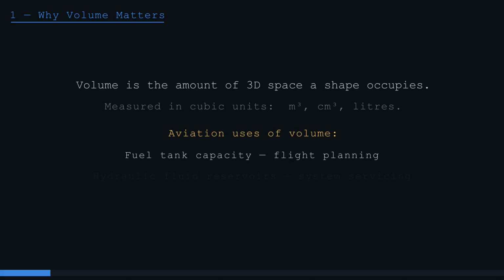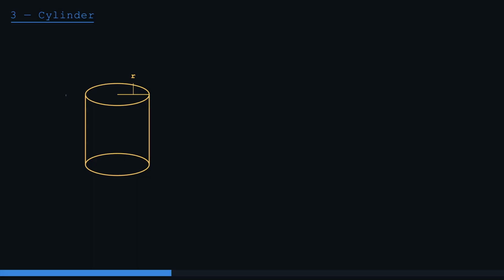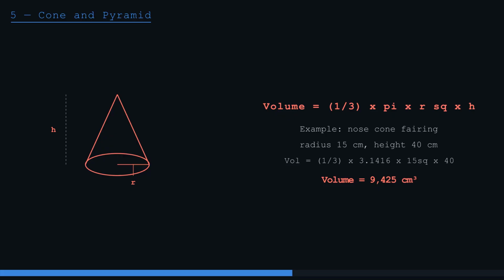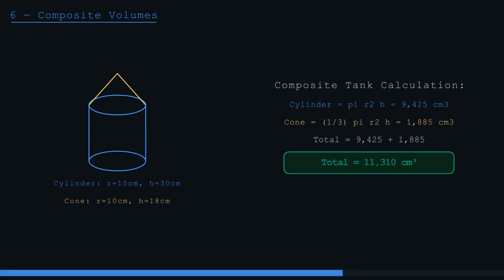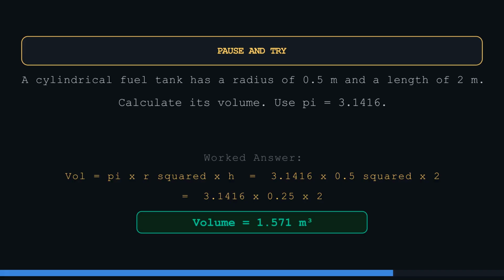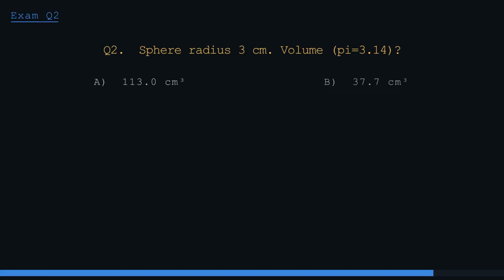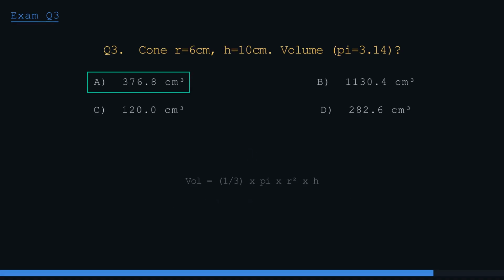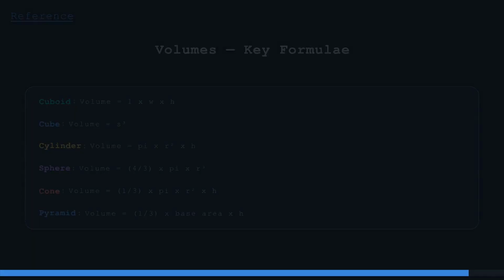EASA Module 1 Mathematics | Volumes Explained Simply (Part-66 B1.1 Training)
Title

Alternative SEO title:

EASA Part-66 Module 1 Mathematics: Volume Calculations Made Easy | B1.1 Exam Preparation

Alternative click-focused title:

Volume Formulas Made Easy! | EASA Module 1 Mathematics

Description

In this lesson, we cover Volumes, an important topic in EASA Part-66 Module 1 Mathematics and a fundamental concept used in engineering and aviation calculations.

Understanding volume calculations is essential for solving engineering problems and preparing for EASA Part-66 examinations. In this lesson, you'll learn the key formulas and how to apply them confidently through step-by-step examples.

Whether you're studying for EASA B1.1, preparing for aircraft maintenance examinations, or strengthening your mathematics foundation, this lesson will help you master volume calculations with confidence.